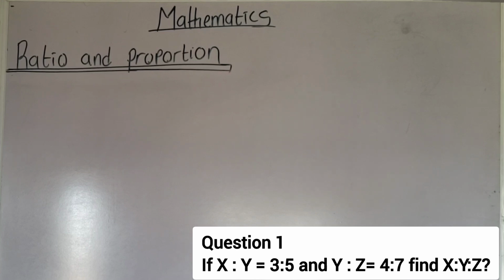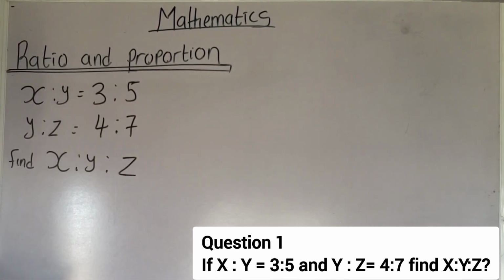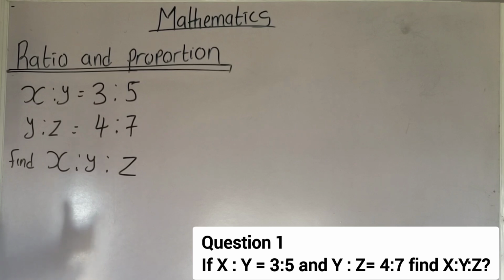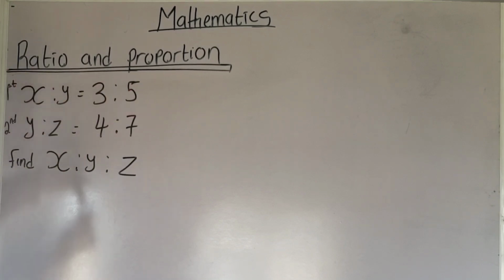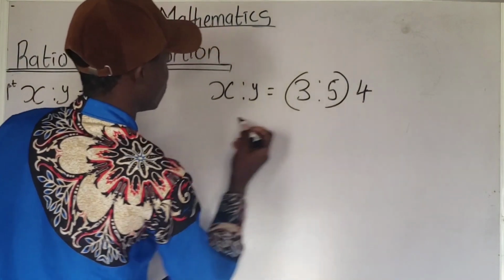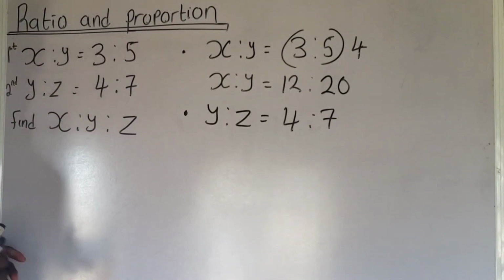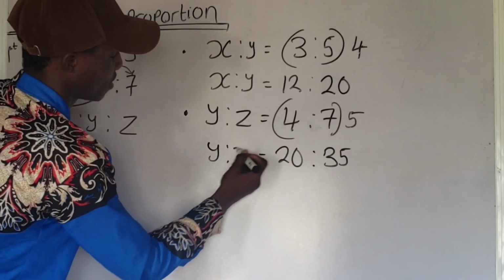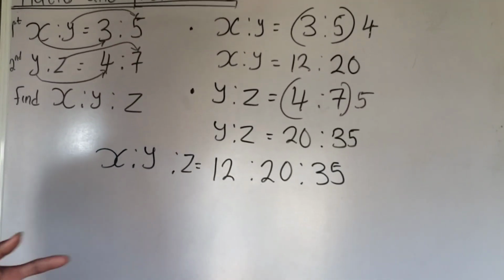Ratio and proportion | Ratio Mathematics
In this video you are going to find and solve question on interrelated ratio.